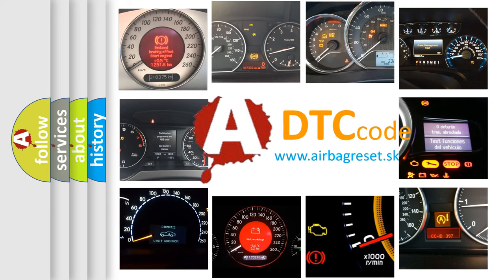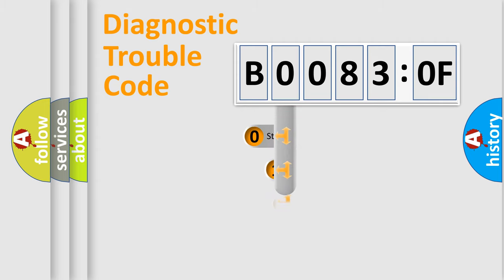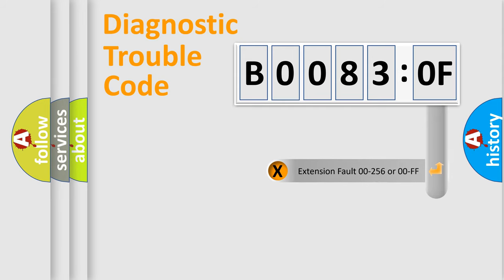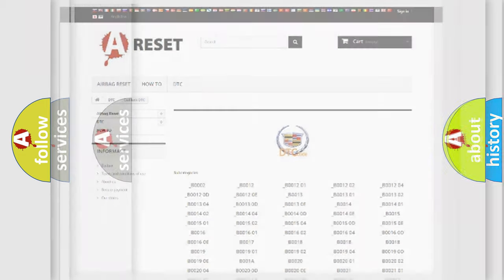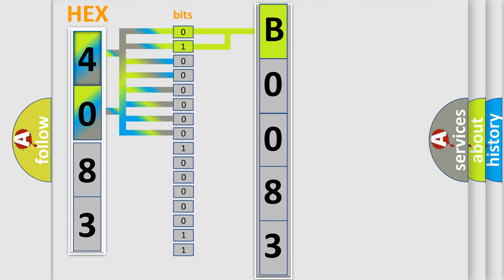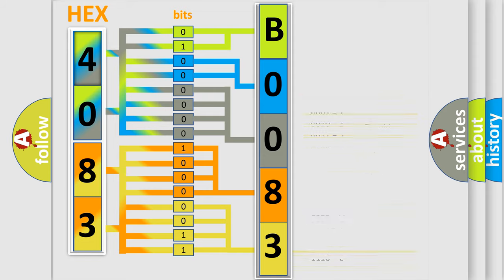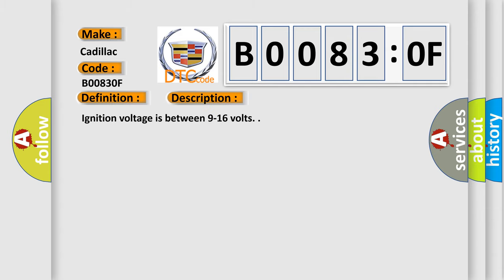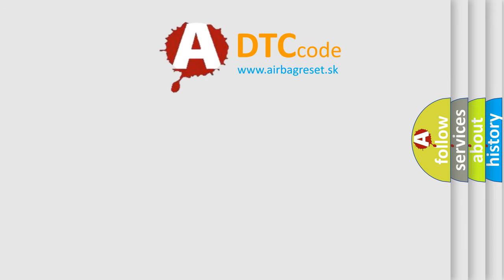DTC cadillac B0083-0F Short Explanation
Contents:
0:21 Basic DTC analysis according to OBD2 protocol standard.
1:48 Insight into programming
2:58 A diagnostically understandable description of the Diagnostic Trouble Code
3:05 Basic error definition

Make:
Cadillac
Code:
B0083 0F
Definition:
Left Front Impact Sensor Erratic
Description:
Ignition voltage is between 9-16 volts.